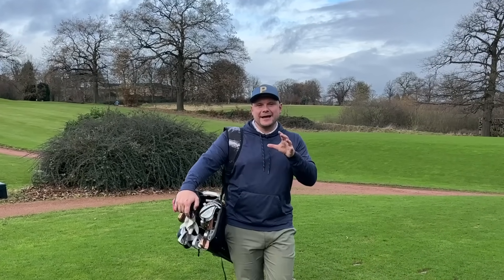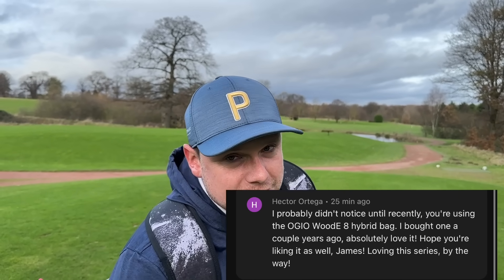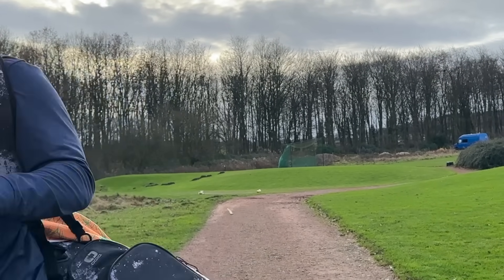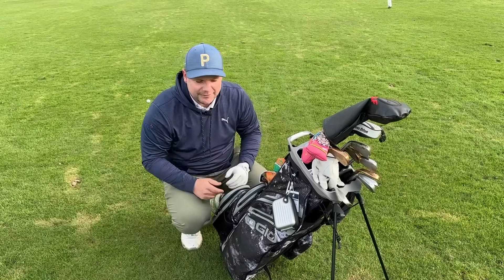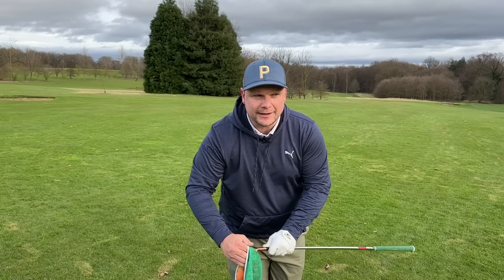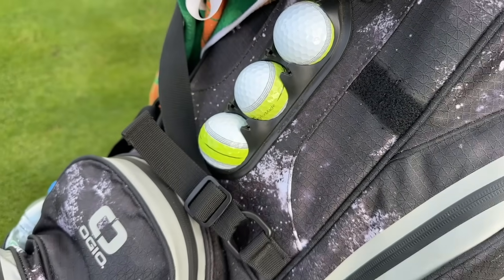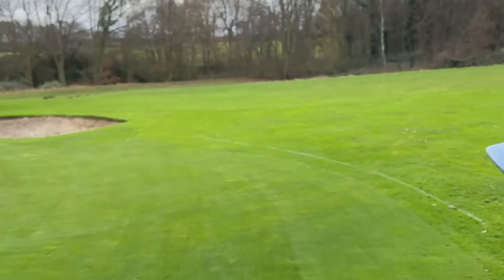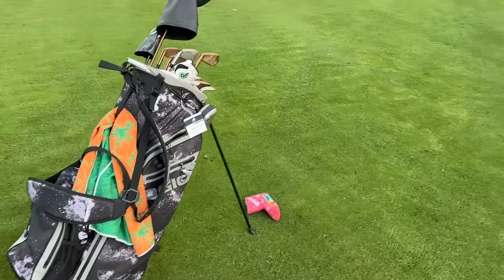INSANE REACTION To My NEW 2024 Golf Bag GIVEAWAY!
My NEW 2024 Golf Bag... COULD BE YOURS!